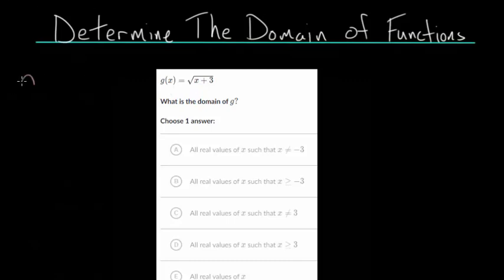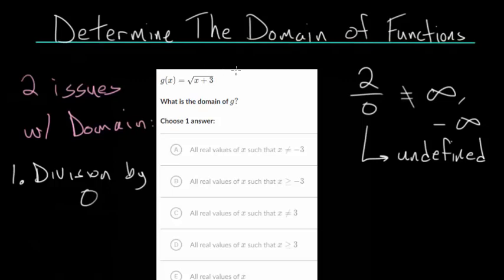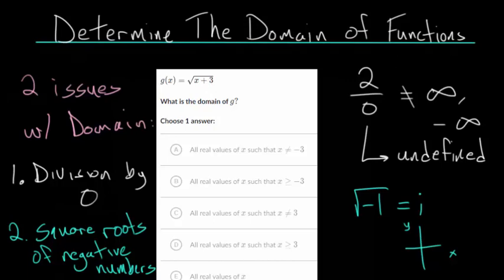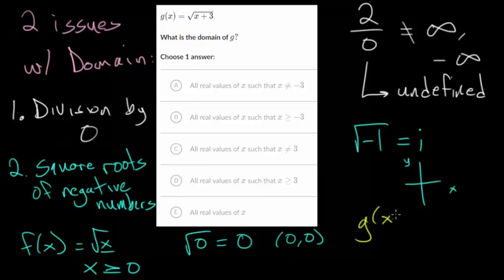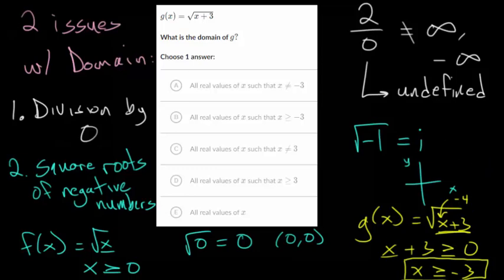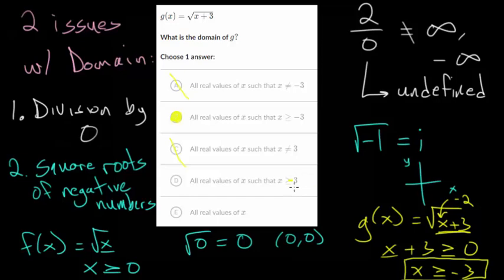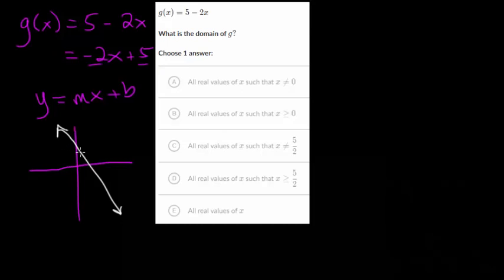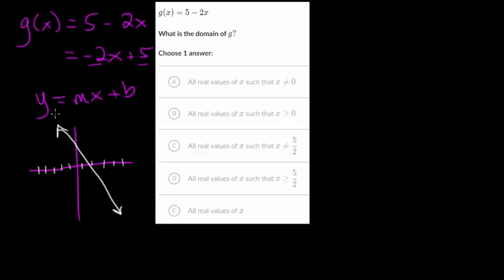Determine the Domain of Functions: Intro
This video looks at several different function types and asks us to find the domain of each function.

Basically, if a function has either division by x or square roots, there will be values of x not in the domain.

Khan Academy exercise to practice:
1. Determine the Domain of Functions

EulersAcademy.org